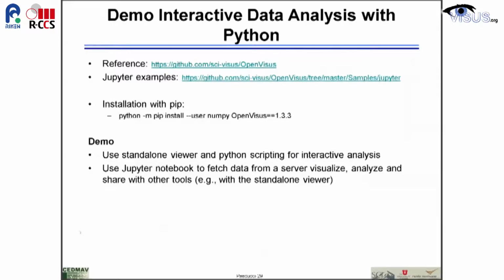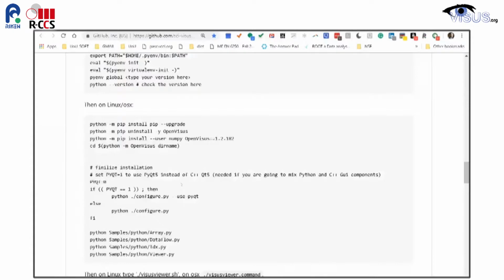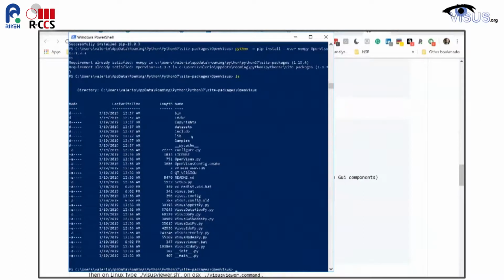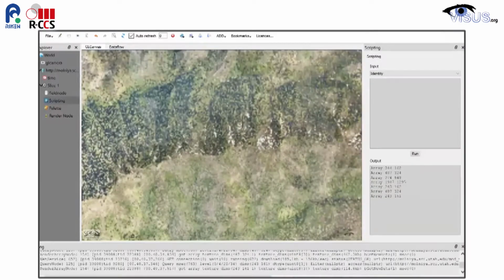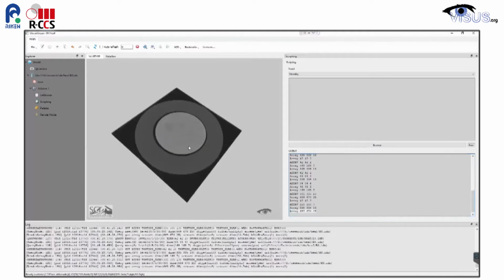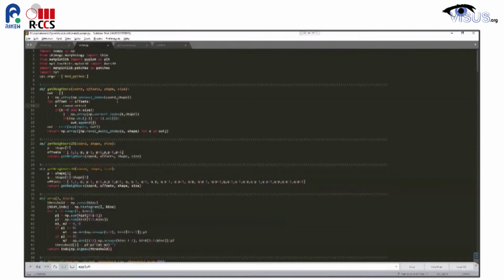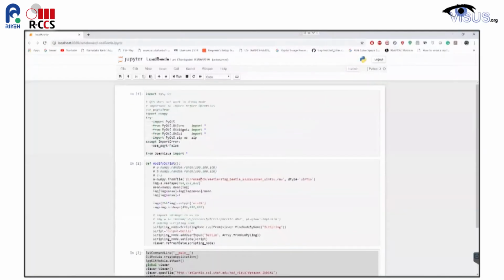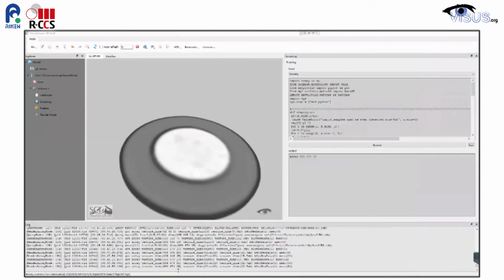"Chapter 4 Install and use via Python（第四章 Pythonとの連携）"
March 20, 2019　OpenViSUS: A Streaming-based Large-Data Visualization Framework（OpenViSUS ストリーミング型大規模データ可視化チュートリアル）

A hands-on tutorial of OpenViSUS, an open source visualization framework that enables streaming-based visualization and analysis of large-scale data output such as those from HPC systems and high-resolution imaging systems.
This tutorial covers the setup and usage of PIDX I/O Library, ViSUS Data Portal, and some example usages by using Python, and ViSUS Viewer.

HPCシステムや高解像度イメージングシステムから出力される大規模データをストリーミング型の可視化・解析を可能とするオープンソースソフトウェアOpenViSUSのチュートリアルを行う。ストリーミング型転送向けデータ変換ツールやライブラリ（PIDX）の使い方、データストリーミングサーバーの設定、スタンドアローン及びにWebベースのビュワーでの可視化・解析を説明する。